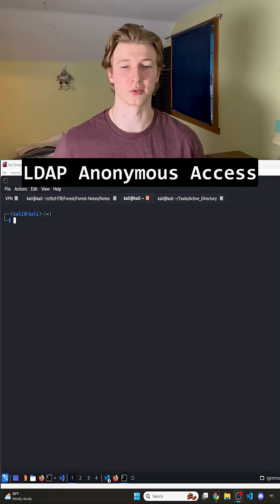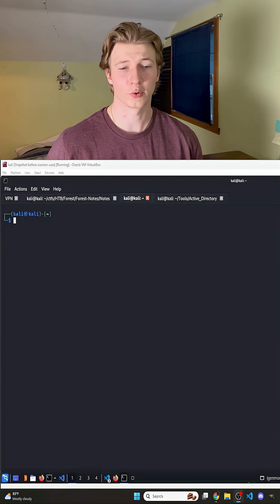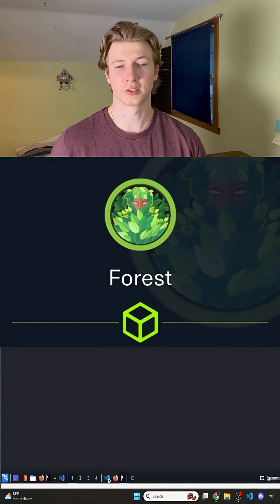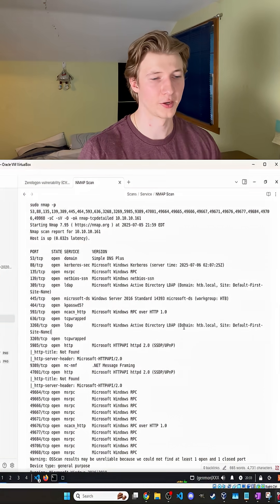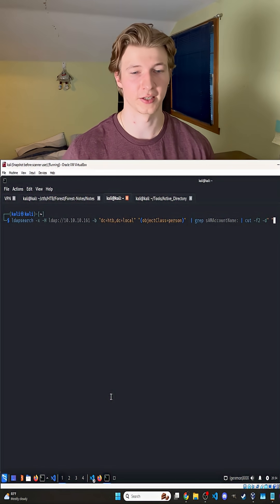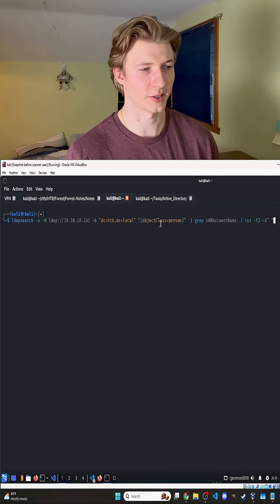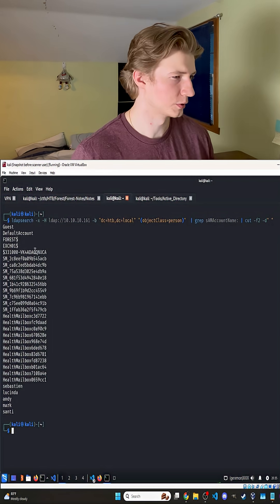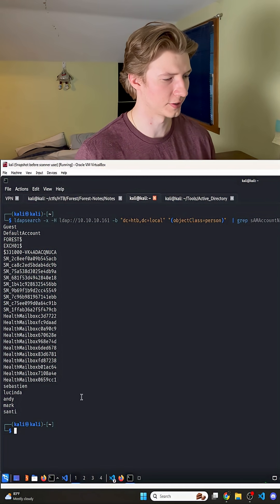Using Anonymous LDAP to Enumerate Active Directory